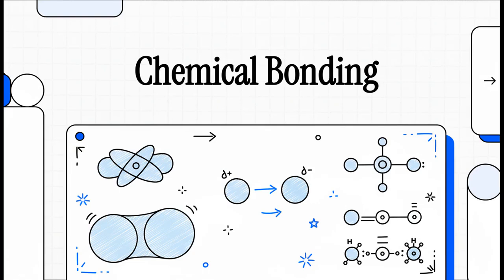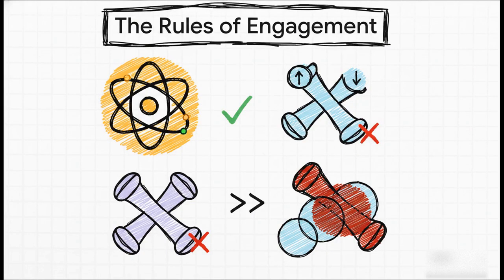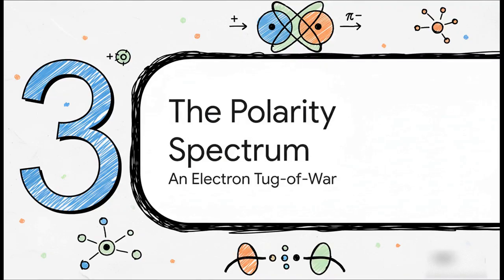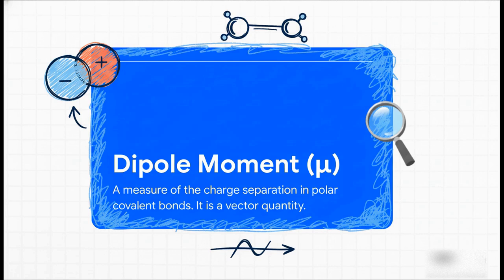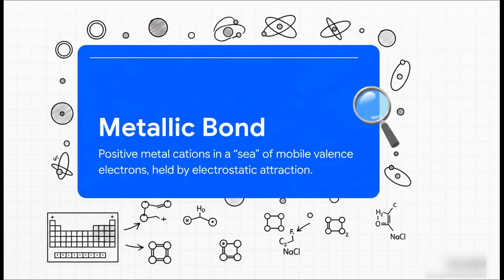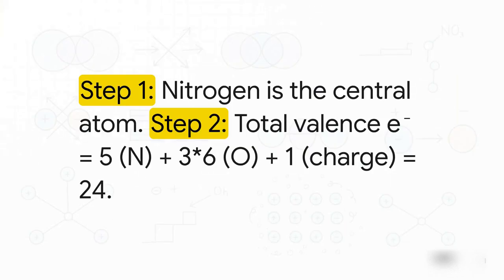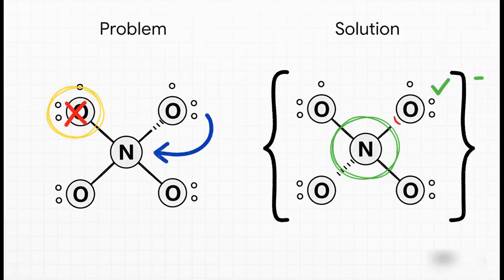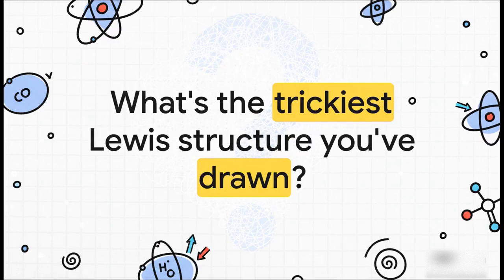Concept in Inorganic Chemistry – Lecture 2 | Lewis Structures, Polarity & Bond Types Explained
Welcome to  Concepts in Inorganic Chemistry I | Lecture 2: Chemical Bonding ⚛️

In this lecture, we dive deeper into the fascinating world of chemical bonding — exploring how and why atoms combine to form molecules. Learn the principles behind Lewis theory, bond polarity, coordinate (dative) bonds, and metallic bonding, explained clearly and visually for university students.

🎯 Topics Covered:
• Review of ionic and covalent bonding
• Sigma (σ) and Pi (π) bond formation
• Polarity and dipole moments
• Coordinate (dative) bonds
• Metallic bonding and electron sea model
• Bond strength and properties
• Example structures and molecular shapes

💡 Why Watch:
Understanding bonding is the foundation of all chemistry. This video simplifies complex theories with visuals and real examples — perfect for Chemistry students, A/L chemistry learners, and first-year university chemistry courses.